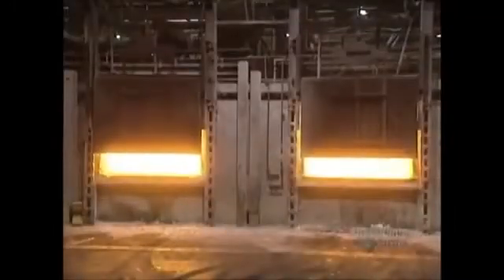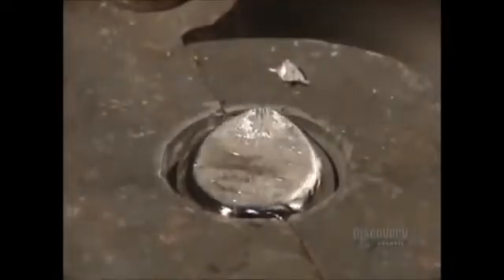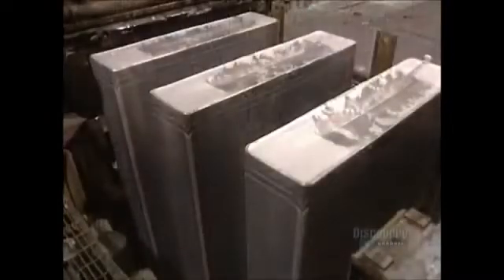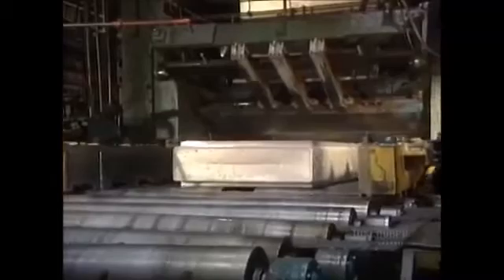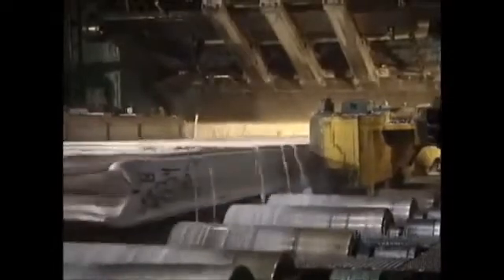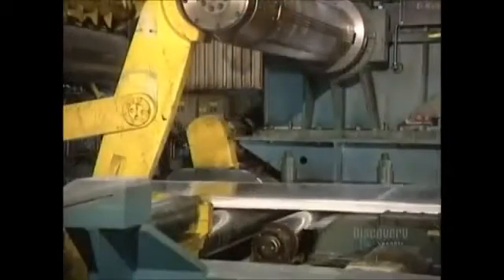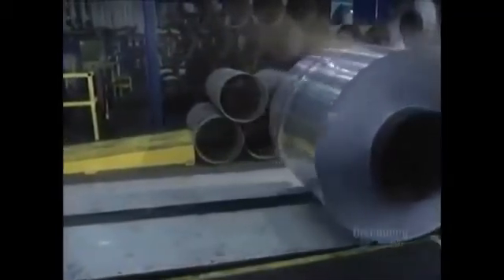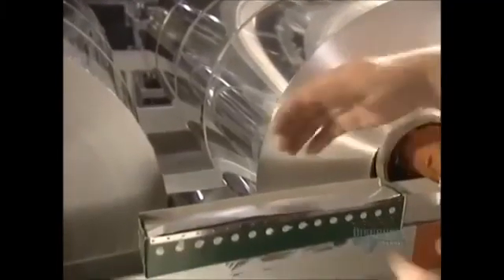How Its Made S1 - E 1 Aluminum Foil